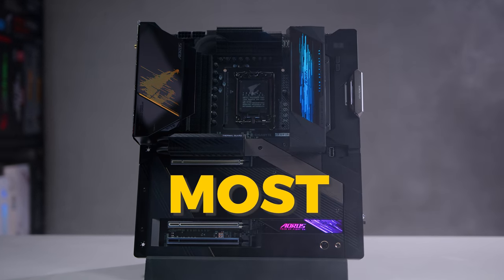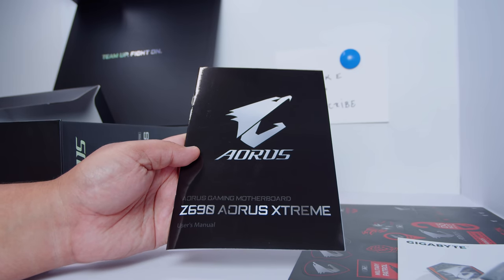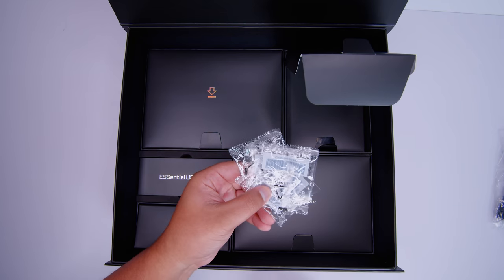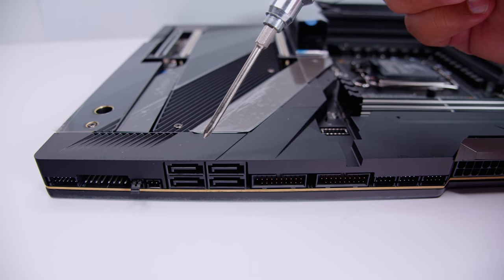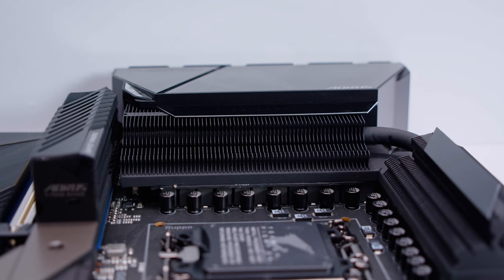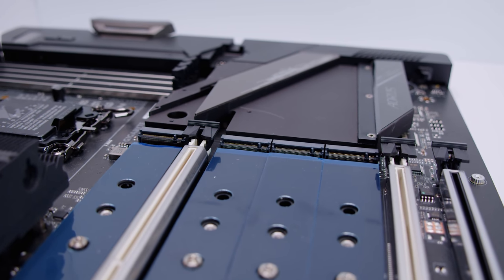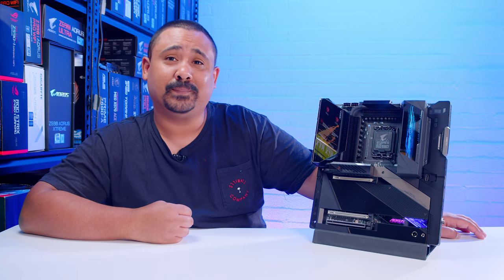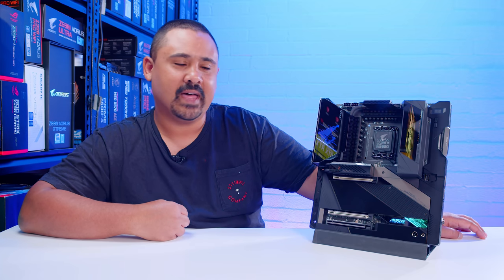Most OVERKILL Z690 Motherboard Ever: Gigabyte Z690 AORUS XTREME Overview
We're taking a look at one of the most overkill Z690 motherboards on the market. The Gigabyte Z690 AORUS XTREME

► Chapters
0:00 - Cinematic Intro
1:20 - Unboxing
4:47 - Overview
9:19 - My thoughts about the Z690 Xtreme
13:12 - Cinematic Tings